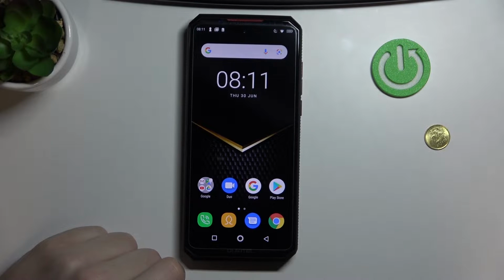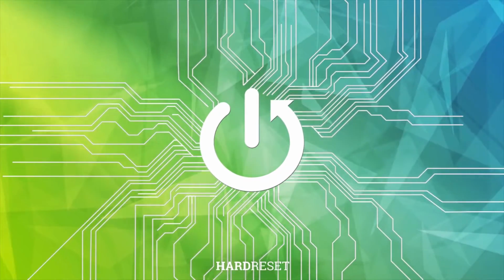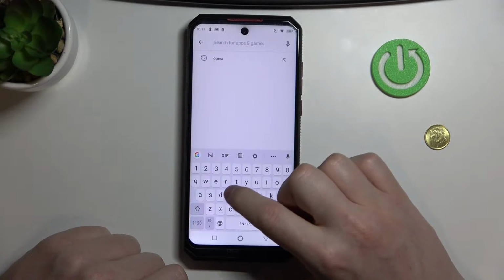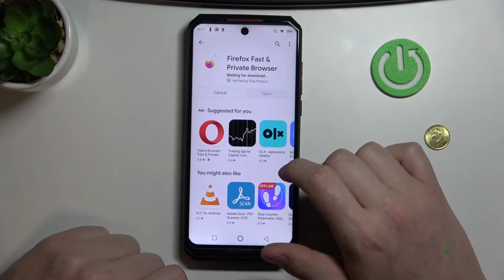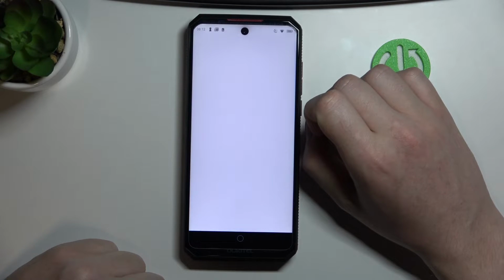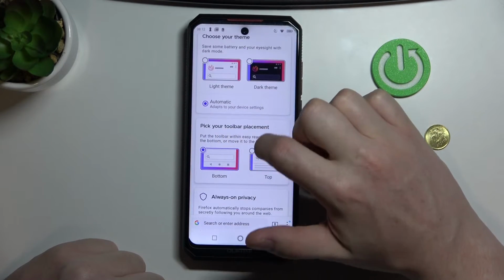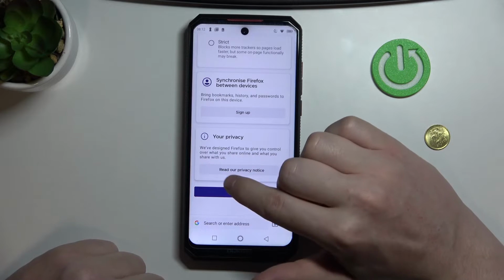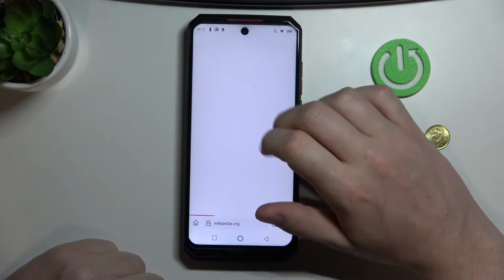Oukitel K13 Pro - How To Install Firefox Browser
If you want to get Firefox Browser for Oukitel K13 Pro, this video might be essential. Simply follow our step-by-step video tutorial and learn how to download and setup Firefox on Oukitel K13 Pro. If you found this guide useful, please visit our YouTube channel HardReset.Info. Subscribing to our channel, leaving us a like, or comment will greatly help us in making future guides for you. Cheers!

How to get firefox on Oukitel K13 Pro ?
Can i get firefox for Oukitel K13 Pro ?
How to download firefox on Oukitel K13 Pro ?
Firefox Download Oukitel K13 Pro ?